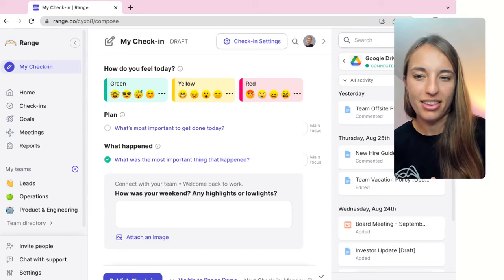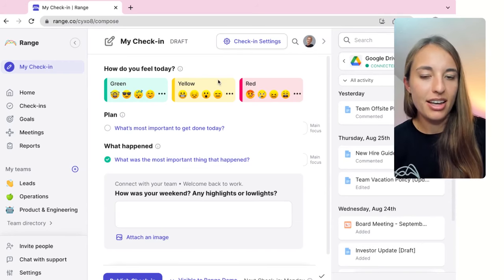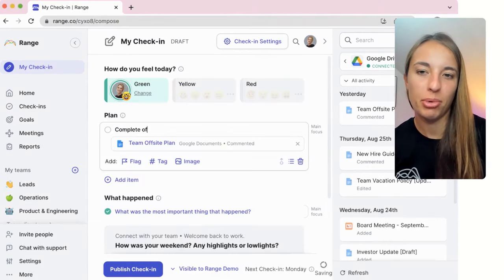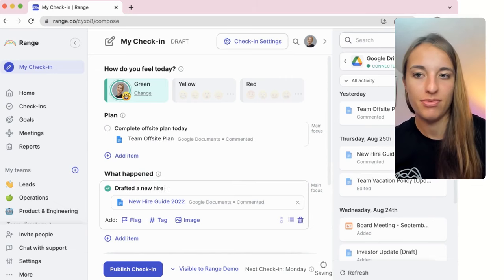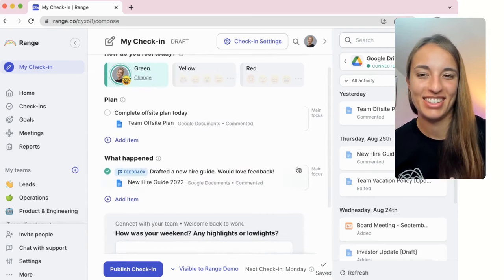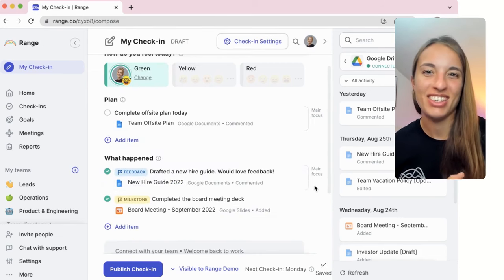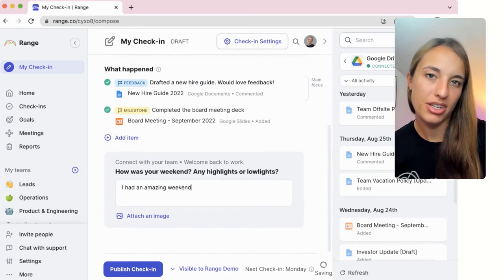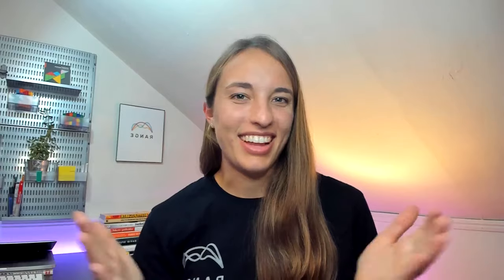How to Run Check-ins With Your Team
Learn how 5-minute async check-ins can help your team stay aligned and hit your goals faster, together.
• Reduce meeting load by keeping every team member informed and connected
• Easily share your work plan and what you accomplished
• Check in on a personal level and stay in-the-know, wherever you are
• Integrate tools from across your workflow, including GitHub, Google Docs, Google calendar, and more
• Share updates via Slack or Microsoft Teams